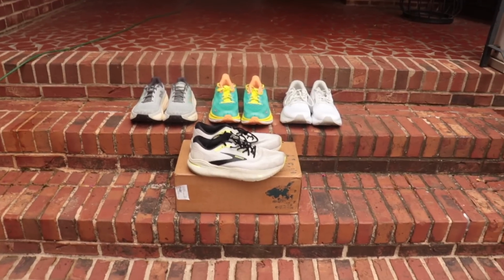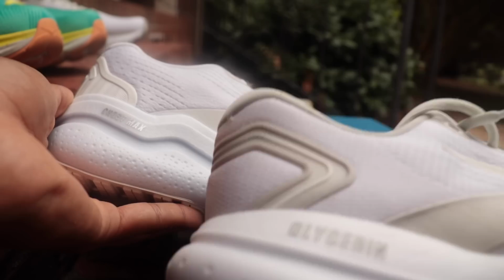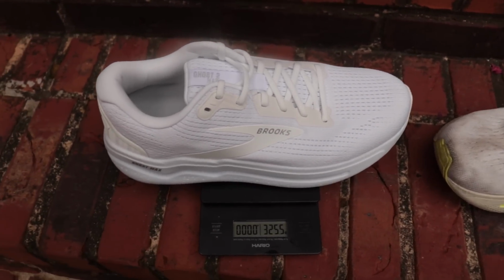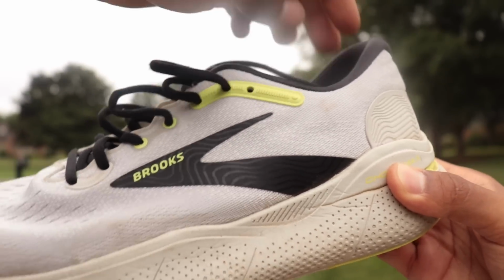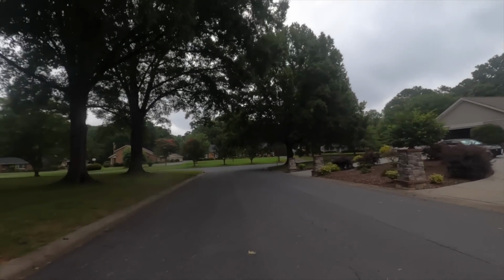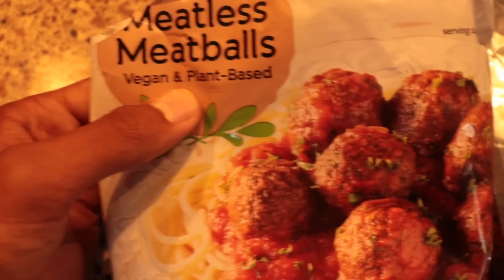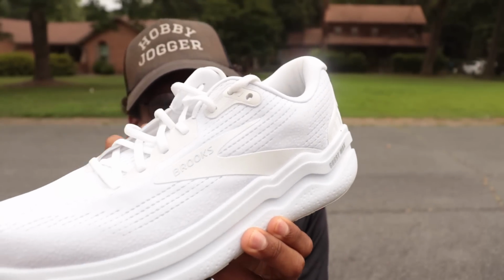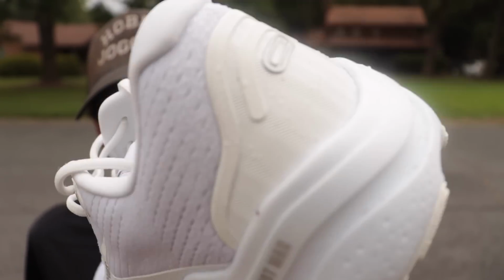Brooks Ghost Max 2 First Run Review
The Brooks Ghost Max 2 is a cushioned everyday running shoe designed for comfort and durability. Priced at $150, it competes with max cushioned non-plated shoes like the New Balance More v5 ($155) as well as Brooks' own Glycerin 21 ($160). In this video, I give an overview of the Ghost Max 2, take it out for 10 miles and let you know how it stacks up.

Here's my link to buy the Ghost Max 2. They also do free returns for 90 days after you buy:

0:00 - Intro
1:20 - Overview
10:19 - Weigh In
15:12 - Fit & Feel
18:06 - Jog Test vs OG Ghost Max
20:13 - Running in the Ghost Max 2
27:02 - Post-Run Thoughts

Follow the Instgram account for shoe reviews and running insights that cut through the noise